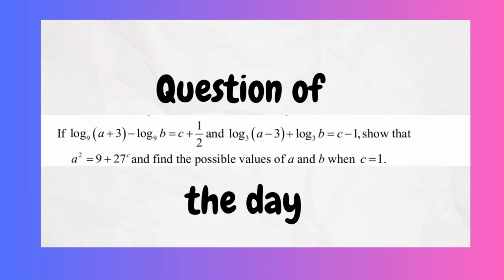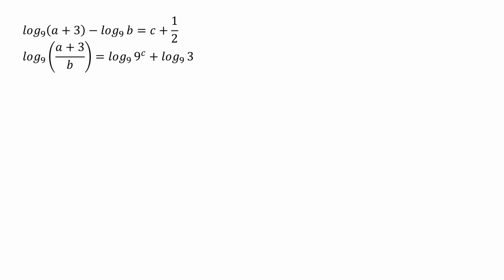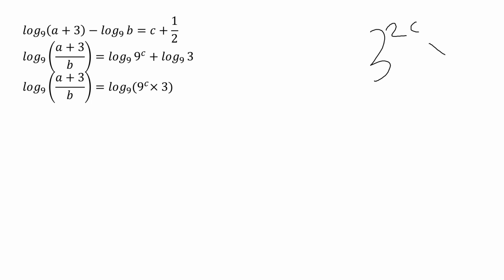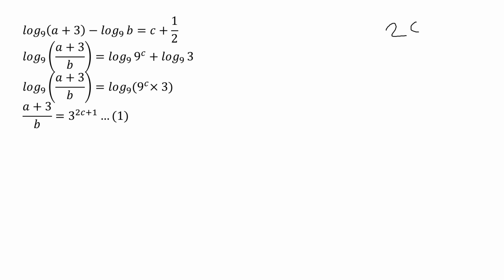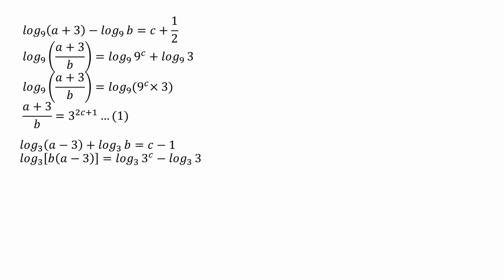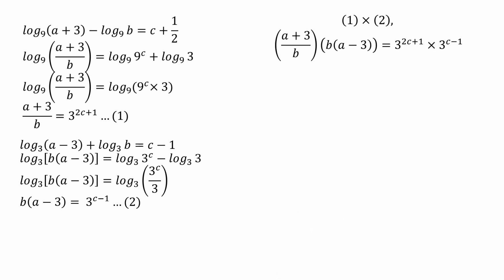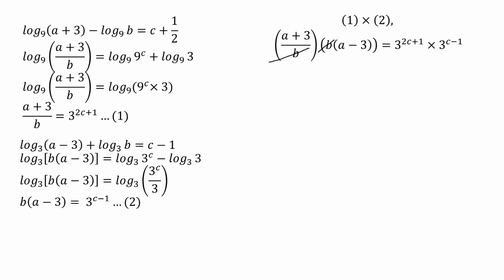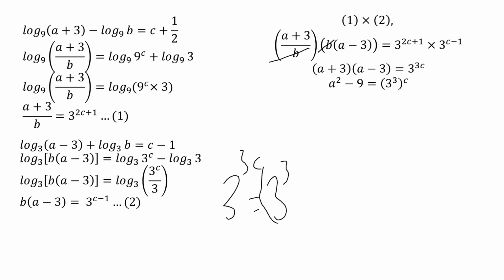Question of the day (LOGARITHMS)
In this video, we are to solve an amazing logarithm problem. We would apply the laws of logarithms. Try the question before you watch this video.